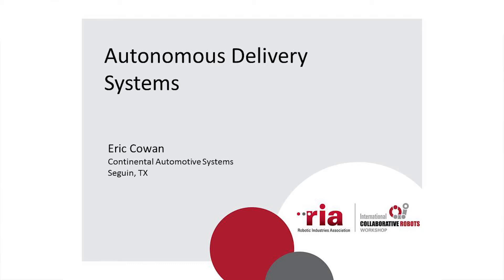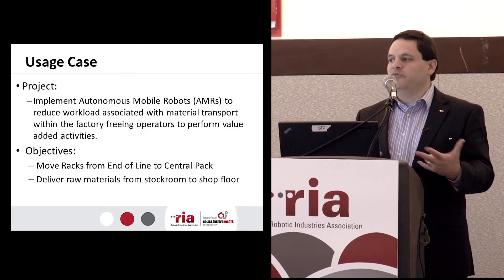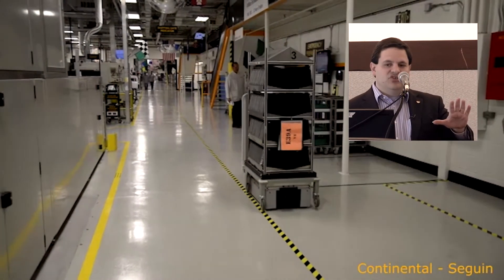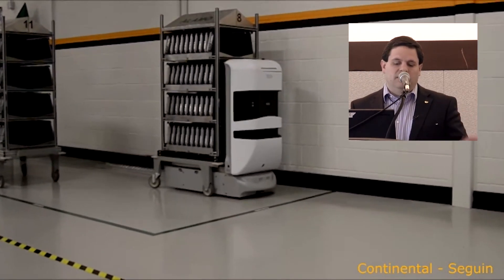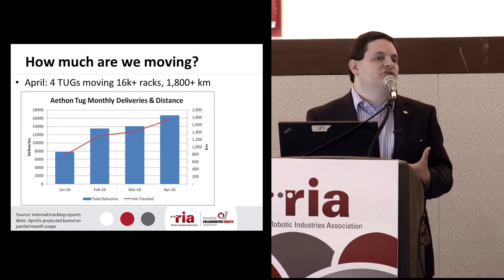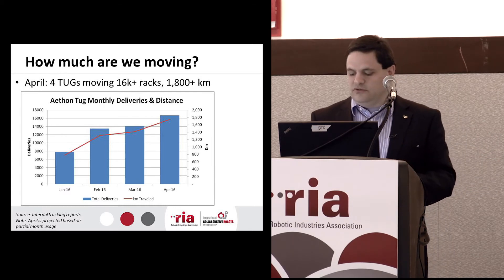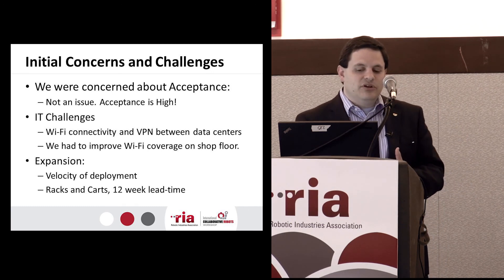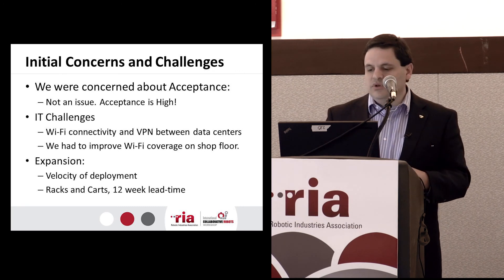Customer Experience with Aethon TUG Robot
Continental discusses their use of the TUG autonomous mobile robot at the Collaborative Robotics Workshop held in Boston May 3, 2016